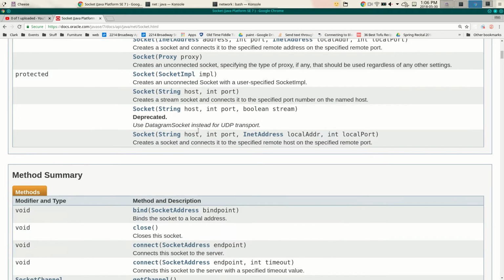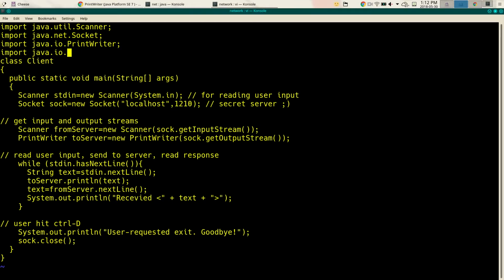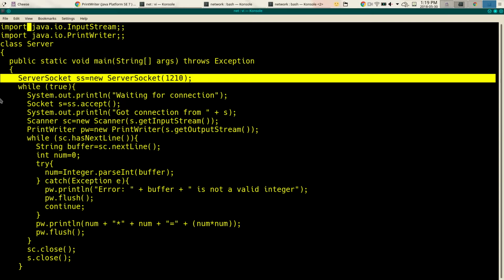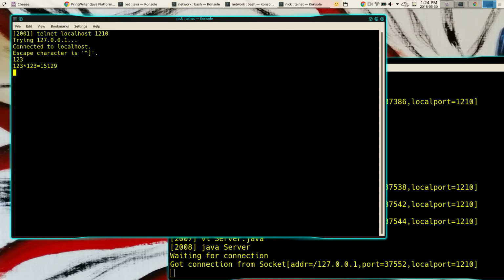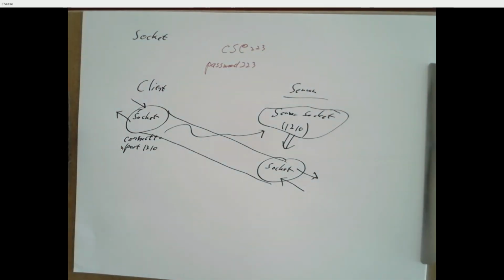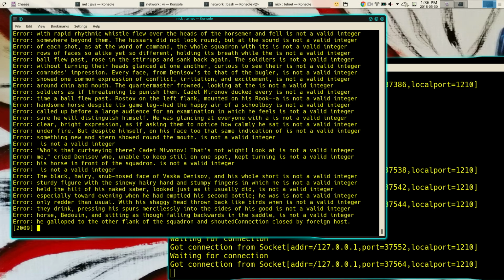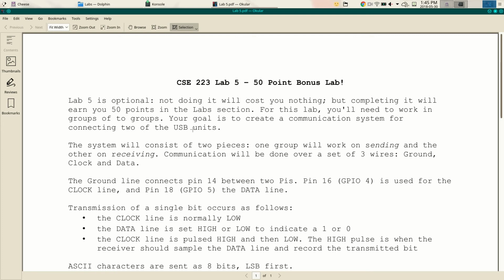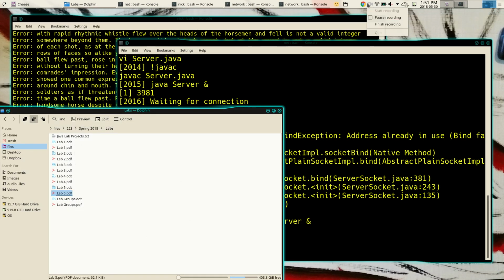CSE 223B 20180530 Pt2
More Client Server discussion; Lab 5